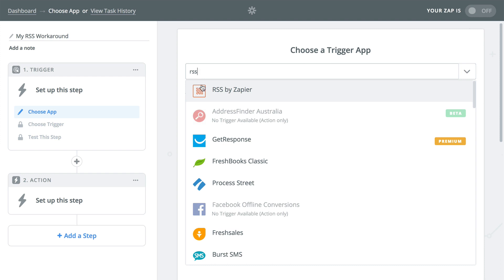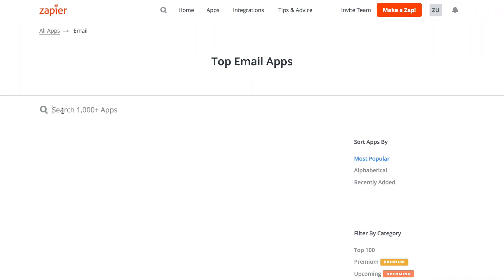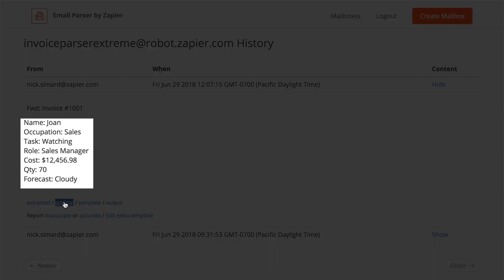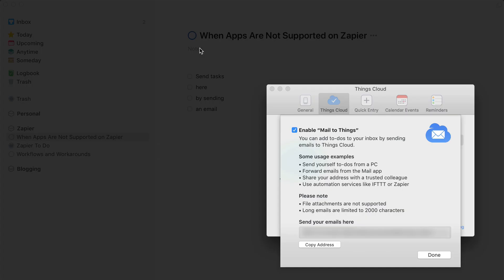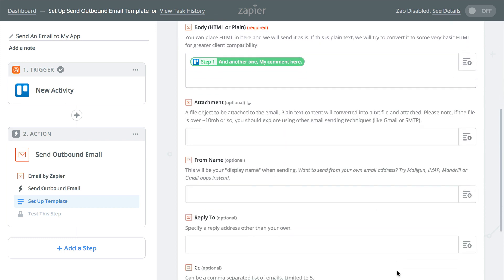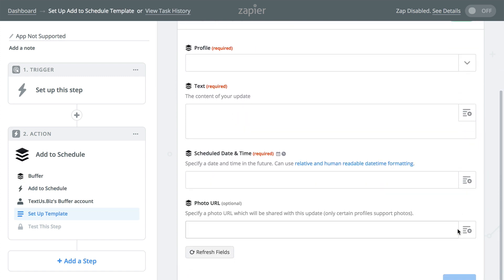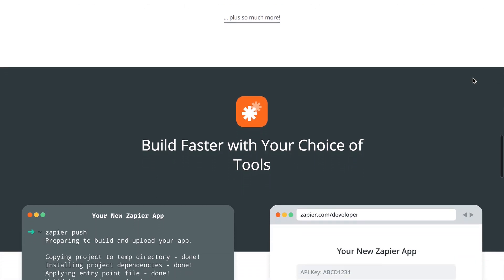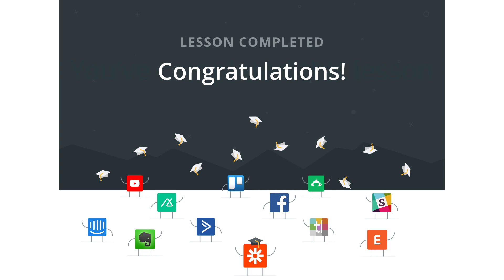When An App Is Not Supported By Zapier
Zapier has over 1,000 apps with public integrations on our platform. But there are definitely more than 1,000 apps in the world!

In this lesson, we'll explore different ways you can integrate these non-supported apps into your workflows.